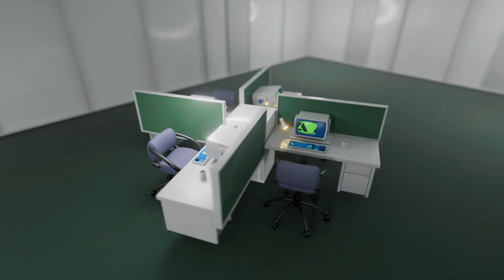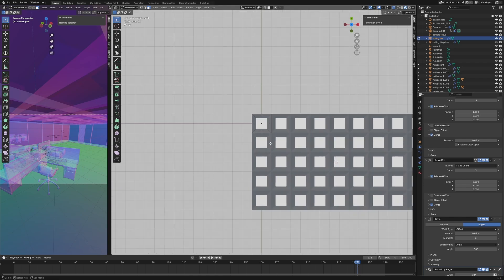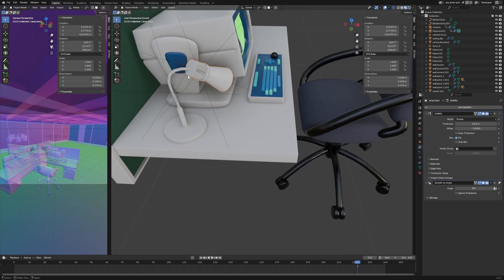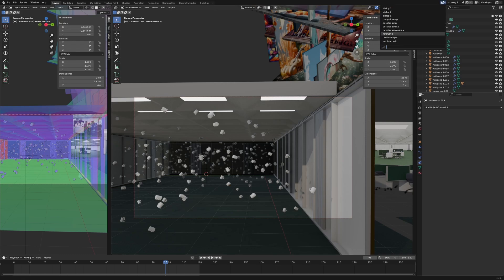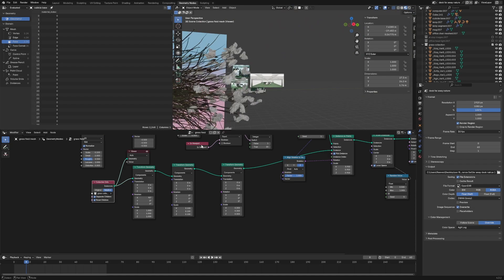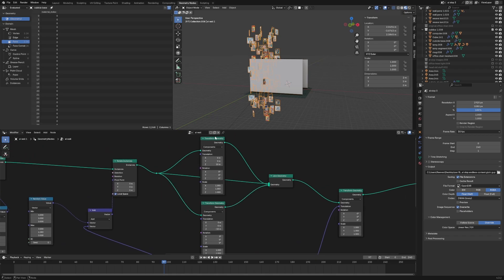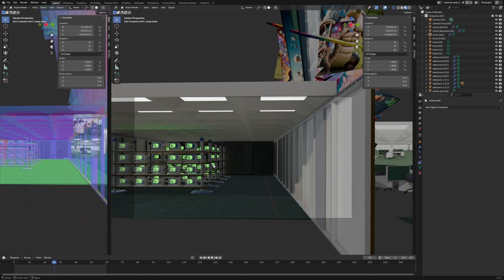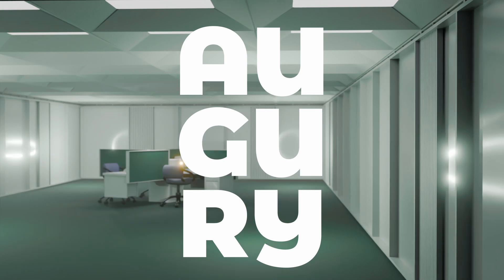What I Learned Animating a Severance-Inspired Scene in Blender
In this video, I break down how I built and animated multiple scenes using a single Severance-inspired 3D office set in Blender.

I’ll walk you through:
- How I reused assets across different shots to save time
- Tips for managing a large Blender project efficiently
- What worked, what didn’t, and what I’d do differently next time

Whether you’re working on your own cinematic projects or looking for workflow ideas, this overview covers both the creative and technical challenges I ran into—and how I solved them.

⏰ Timestamps:
00:00 - Introduction
00:24 - Inspiration
00:50 - General Scene Creation Thru Arrays
02:07 - Desk Creation Process Explained
04:26 - Blender Scenes to Re-Use Assets and Make New Animations
05:43 - Breaking Down the Nature Scene
06:45 - Breaking Down AI Slop Scenes
08:27 - Overview of What I Learned
11:07 - Outro

🌟 Welcome to Augury! Here, you'll find a variety of tutorials on what I am into at the time, tips, and tricks to help you master Blender and bring your 3D creations to life.